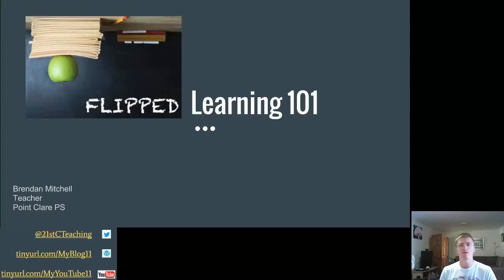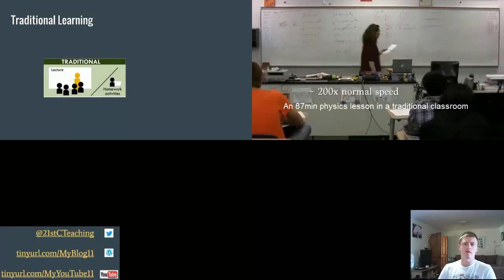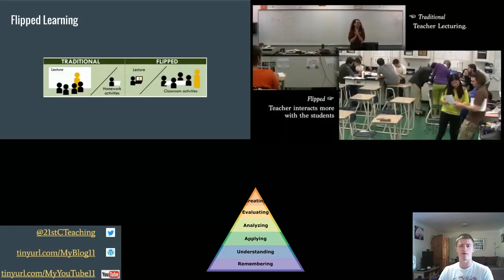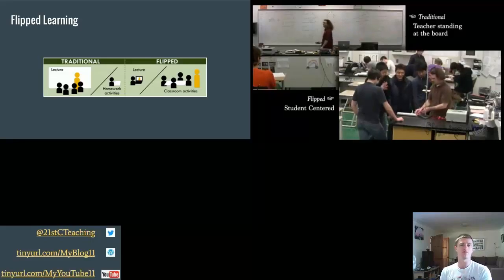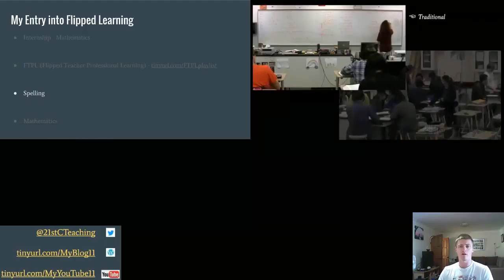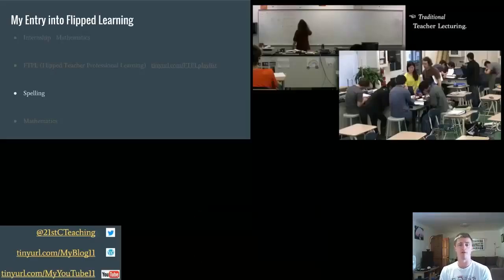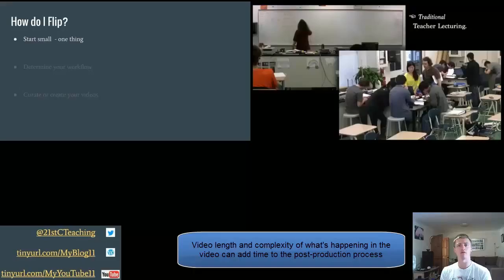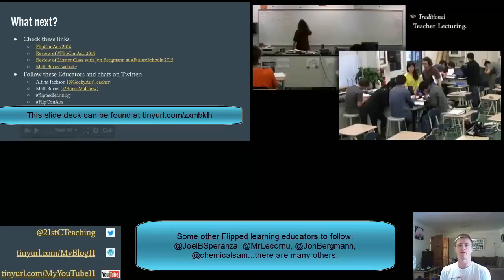TMCoast Term 1, 2016 FlippedLearning101 Presentation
This is my presentation for TeachMeetCC 2016 which will be held at Ourimbah RSL on 18/3/16 from 1730. My hope is to get the video distributed to attendees in order to flip my session and turn it into a Q&A so that we can go deeper with Flipped Learning than we could with just this presentation being delivered.